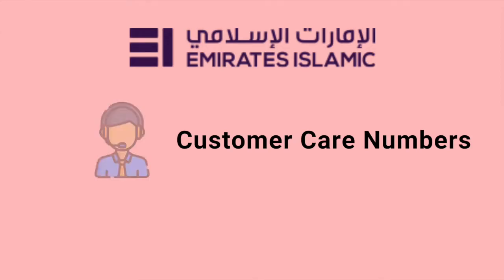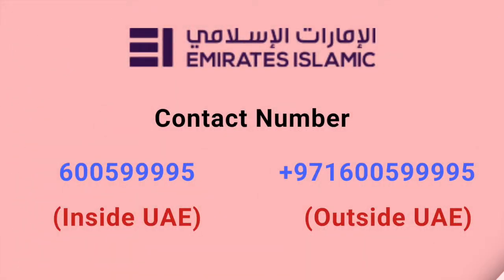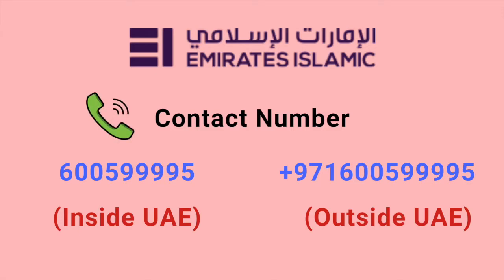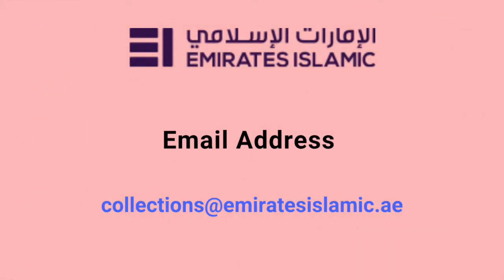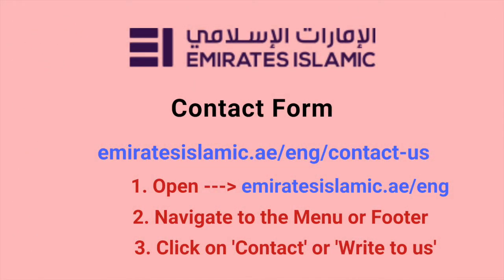Emirates Islamic Bank Customer Care Number | 24x7 Helpline Contact Number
In this video, MyMoneySouq is providing the following details:
📞 Emirates Islamic Bank Customer Care Number
📝 Emirates Islamic Bank Customer Service Contact Form
💬 Emirates Islamic Bank Chat Support

You can contact the customer care service numbers, if you face any of these problems:
✔️ Lost Debit/ Credit Card
✔️Other Bank Related Works

Looking for Emirates Islamic Bank customer support details of the following departments?
✅ Bank Account
✅ Loan
✅ Credit Card
✅ Debit Card
✅ Branches
✅ Banking Services
✅ Grievance cell etc